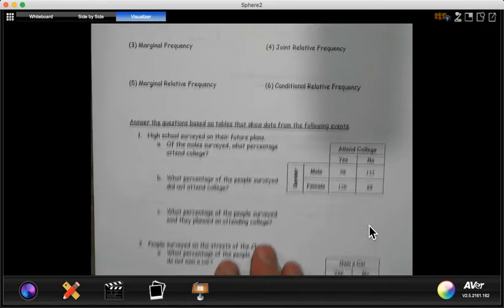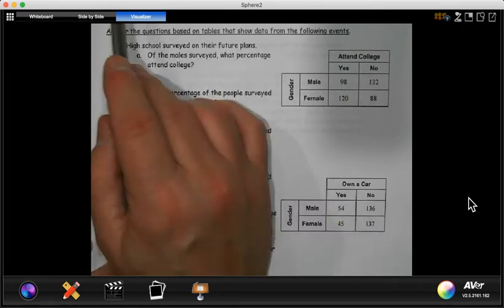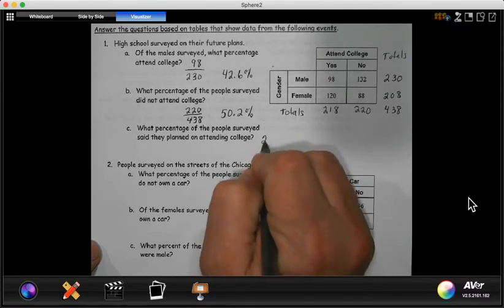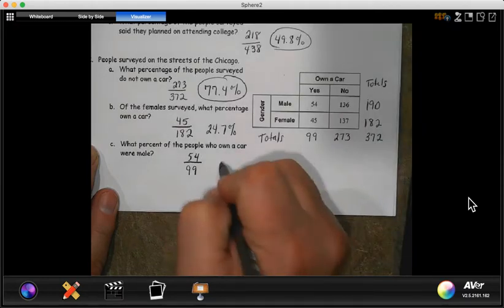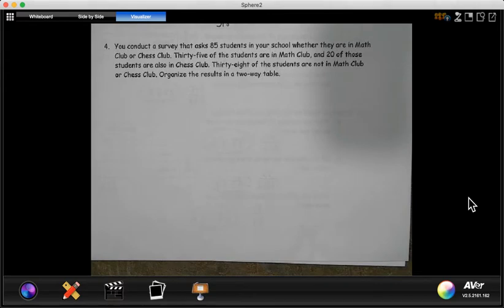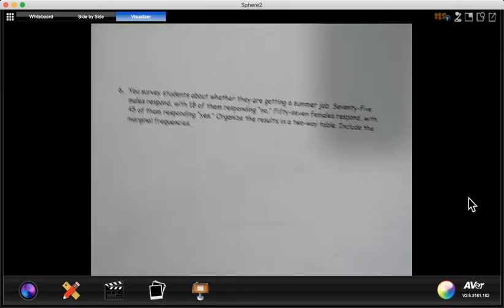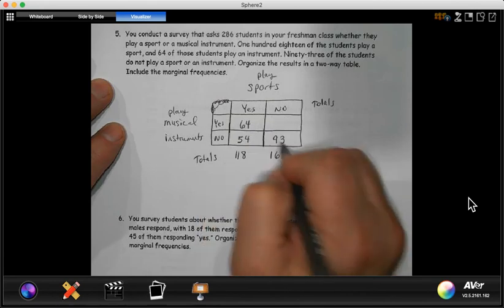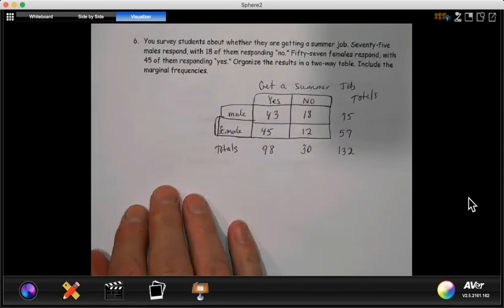11 4 Notes